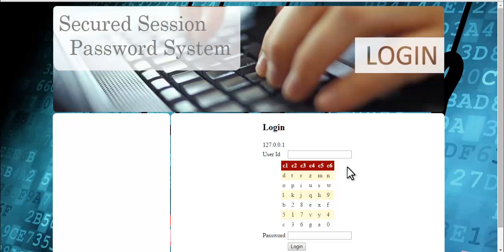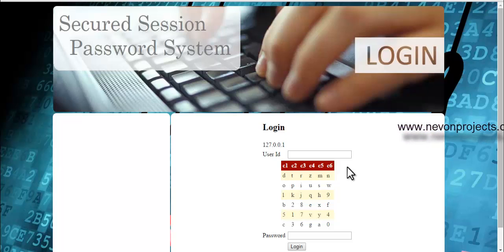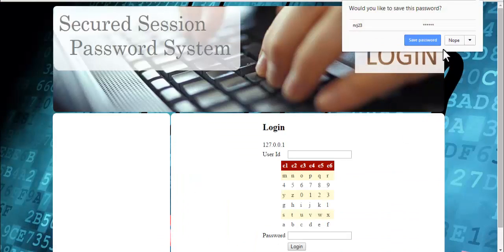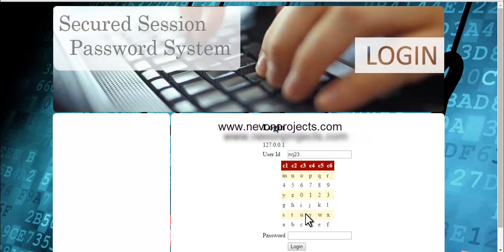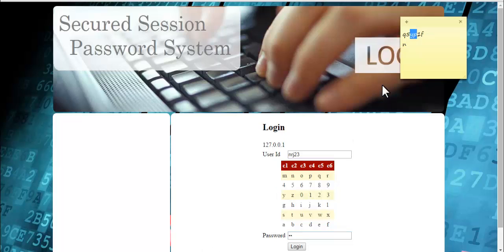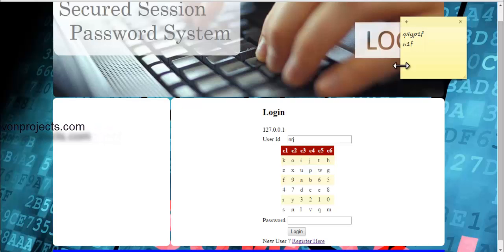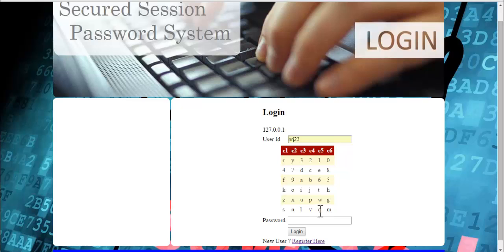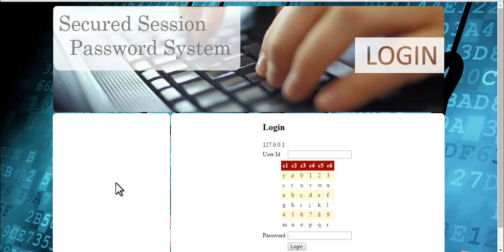Session Password Based Authentication System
A session password is a password uniquely generated for every session. The scheme allows the system to automatically generate a session password